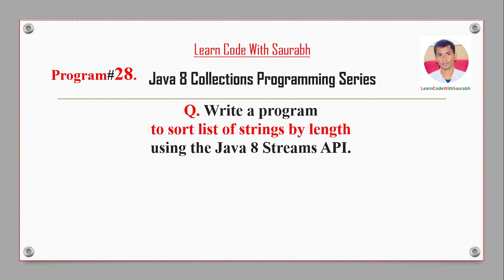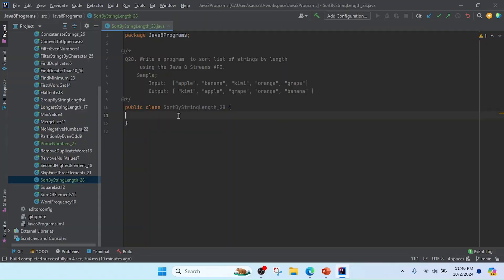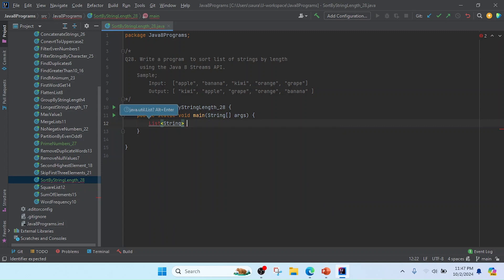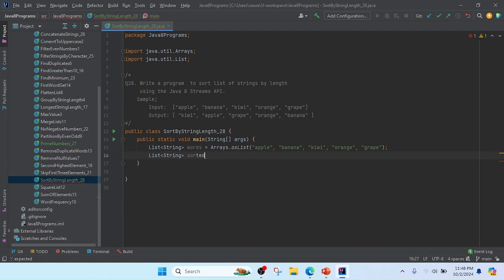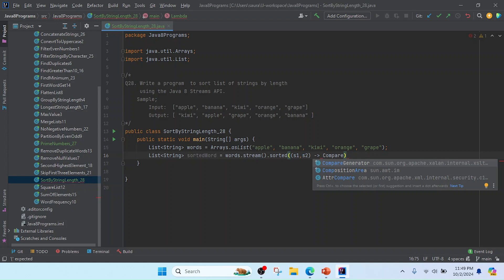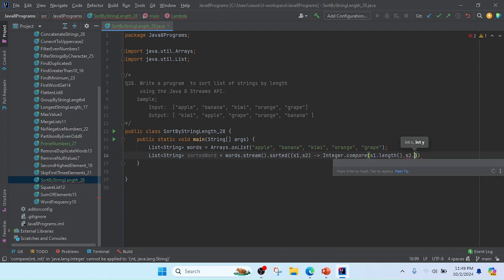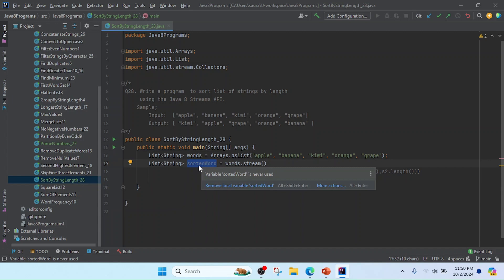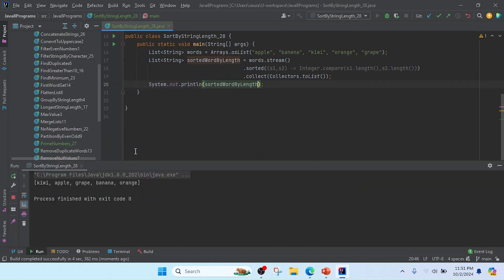Java 8 Stream API Interview Questions: Sort List of Strings by Length from List using Stream API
Q28. Sort List of Strings by Length using Stream API

Explanation of the code:
This program demonstrates how to sort a list of strings by their length using Java 8 Streams API.
Steps:
1. Input: A list of strings ["apple", "banana", "kiwi", "orange", "grape"].

2. The stream() method converts the list into a stream of strings.

3. The sorted() method is used to sort the stream based on the length of each string, using a comparator that compares the lengths of the strings (s1.length() vs s2.length()).

4. The sorted stream is then collected back into a list using collect(Collectors.toList()).

5. Output: The sorted list is printed: [ "kiwi", "apple", "grape", "orange", "banana" ].
This sorting arranges the strings in ascending order based on their lengths.